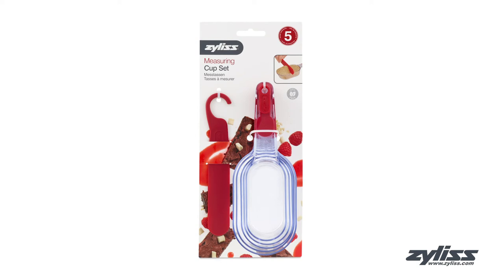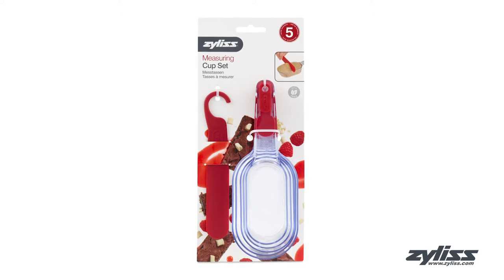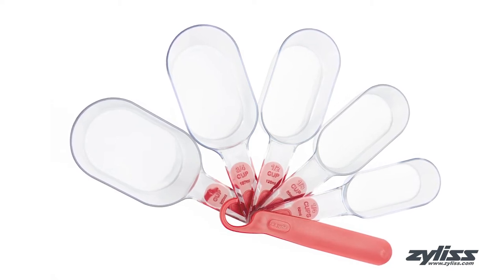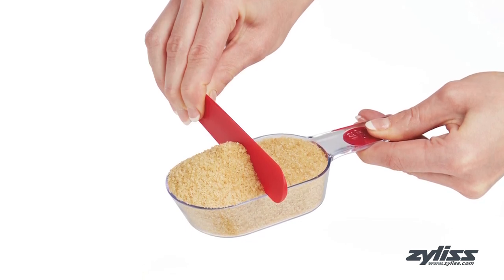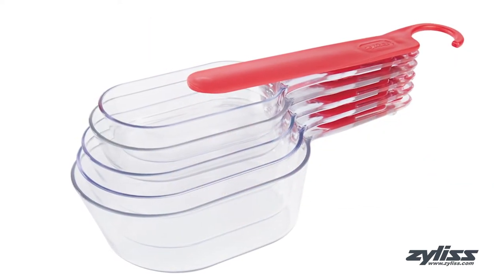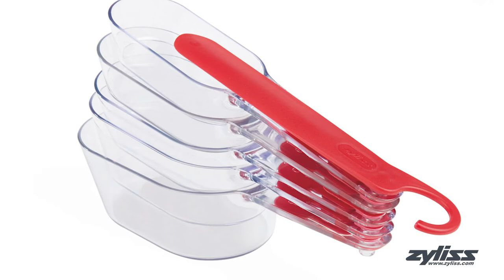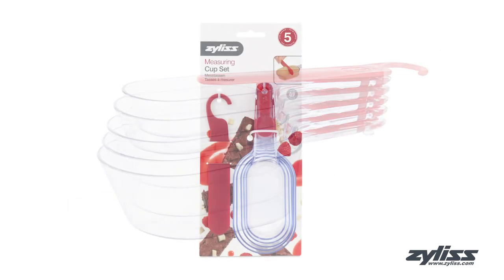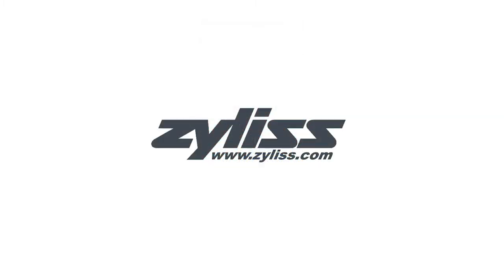Zyliss Measuring Cups (E970036U)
The Zyliss Measuring Cup Set is a must-have for the busy cook who needs easy to use measuring cups that get the job done and save space. This set of five measuring cups (1/4 cup, 1/3 cup, 1/2 cup, 3/4 cup and 1 cup) nest together for convenient and compact storage. All cups feature a top surface design that provides a flat edge for scraping. A built-in scraper has been included for added convenience. Measurements are fixed permanently, so they'll never wear away. When you're finished, you can simply snap the cups together for compact storage.

Focusing on functionality, durability, design, cleanliness and safety, Zyliss has relied upon a heritage of excellence that began in Switzerland over 60 years ago. Building on this time-held tradition, the company has advanced to produce and distribute kitchen equipment that is world-renowned. Zyliss has pioneered the design of more than 200 kitchen essentials, with quality and engineering that cannot be duplicated.